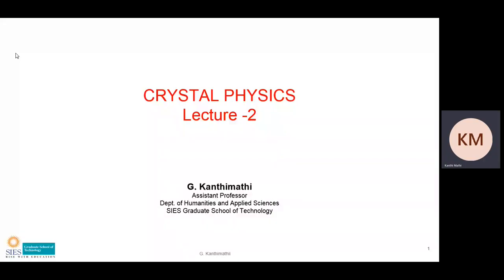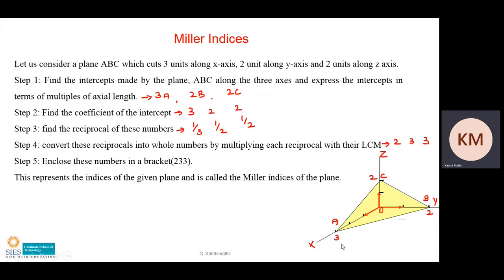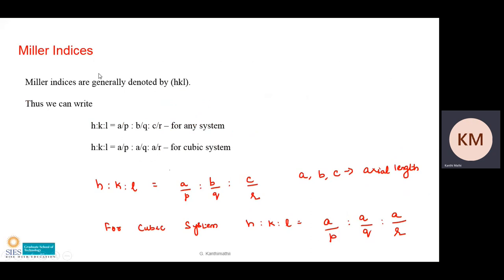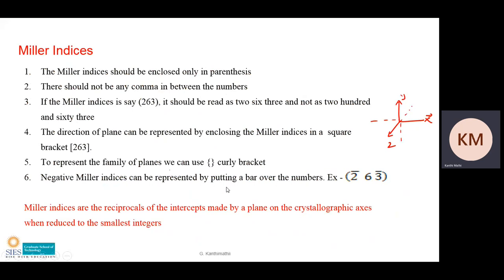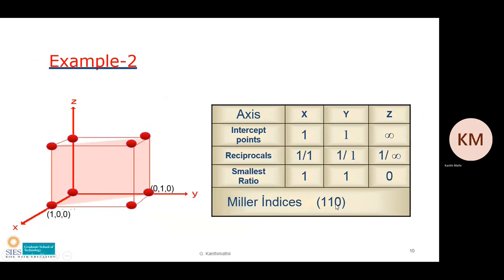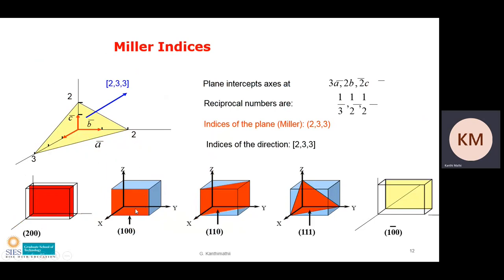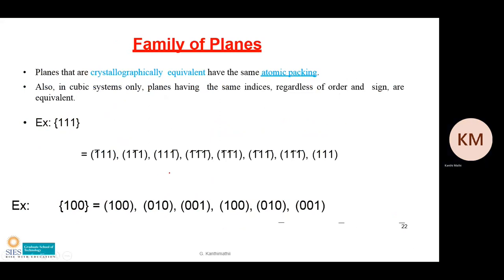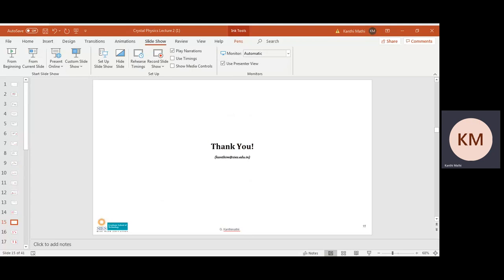Miller Indices- Planes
This video explains Miller indices planes